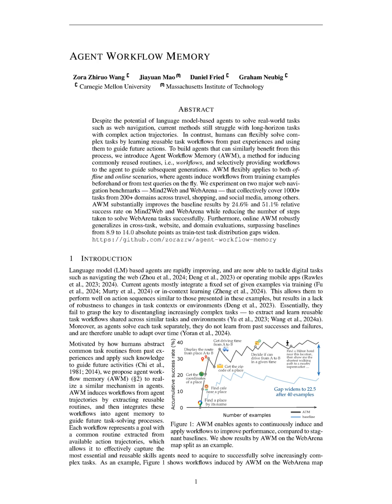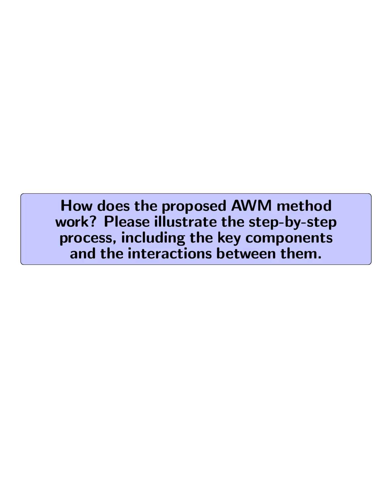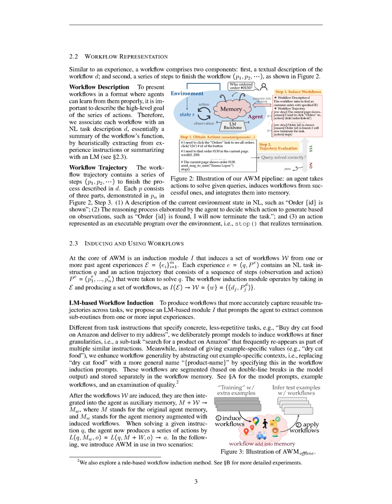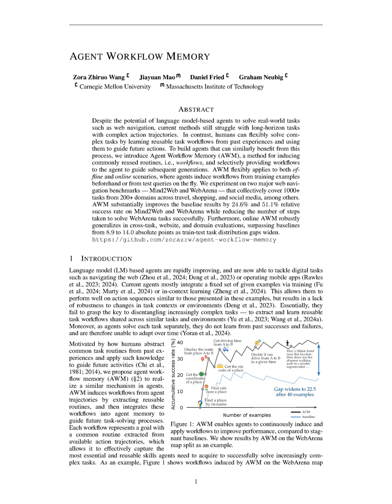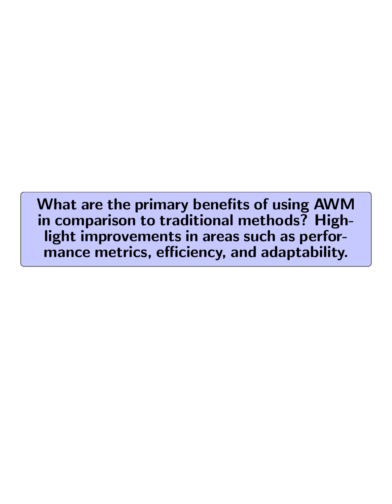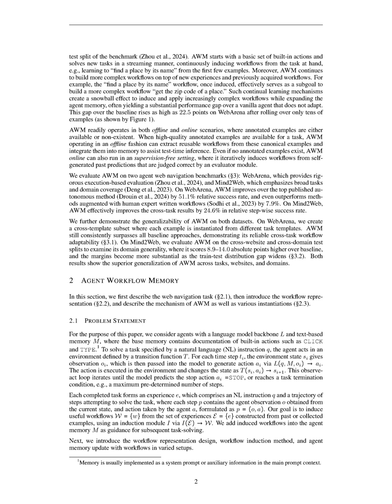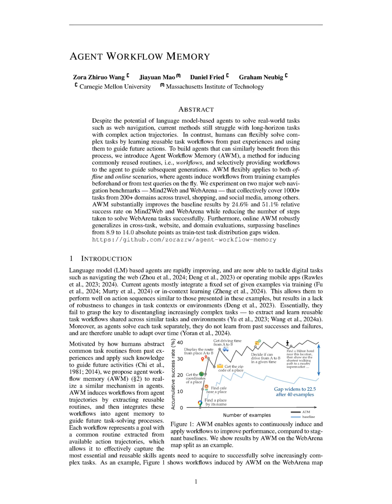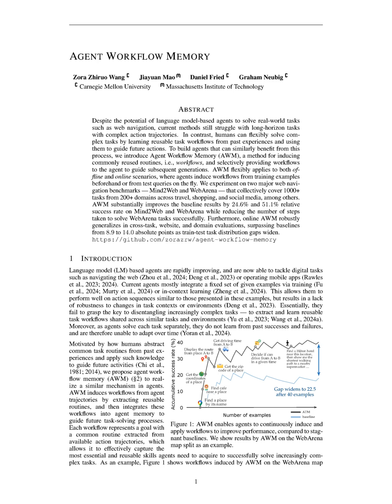[QA] Agent Workflow Memory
The paper introduces Agent Workflow Memory (AWM), enhancing language model agents' performance on complex web navigation tasks by leveraging reusable workflows, improving success rates and efficiency across various domains.